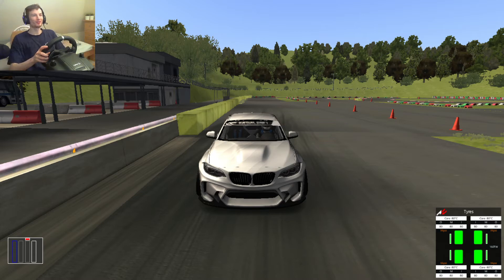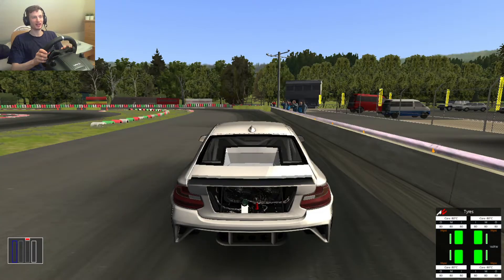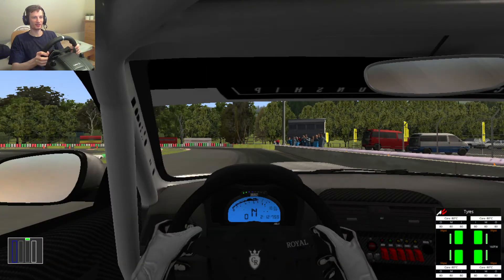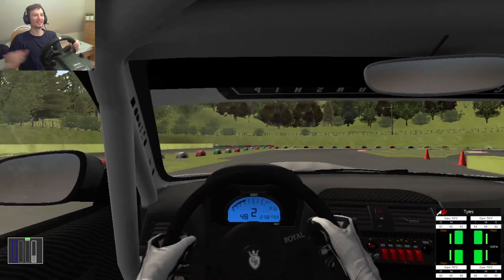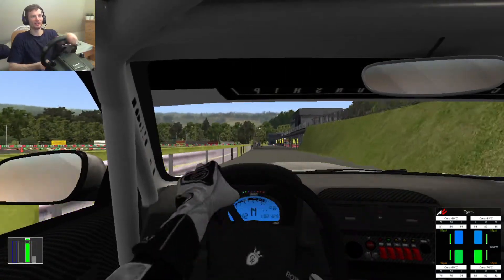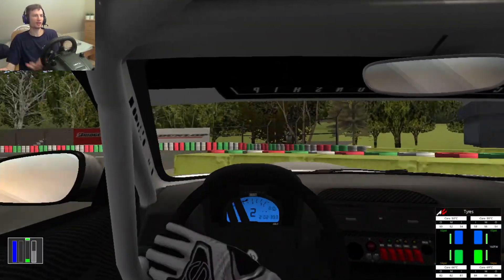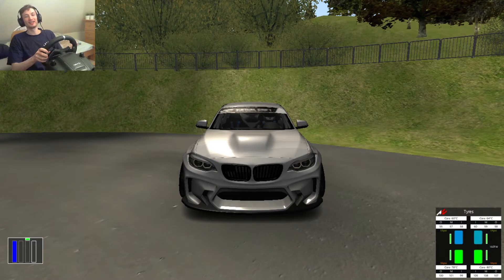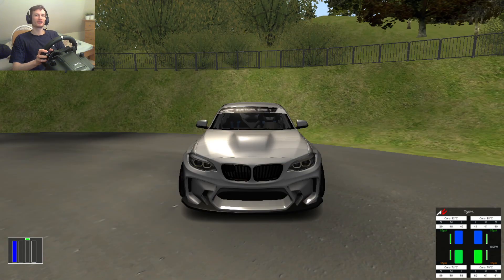1007hp VDC F22 EUROFIGHTER in Tamada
Assetto Corsa

VDC 2.1 Public Car Pack BMW F22 M2 Eurofighter (Originally HGK)
Mast Motorsports Dart 427 'BigBoy' v8, 13,5:1 compression
1007hp, 938Nm, 1192kg, 1.19kg/hp

Wheel - Logitech G920 same as G29
Pedals - Thrustmaster T-LCM Load Cell
Headset/Mic - Cooler Master MH650 USB RGB
PC - Macbook 15 (Late 2013) i7, GTX750M,16GB RAM
Mouse - Logitech G305 Wireless
Mouse Pad - Razer Sphex V2
Mouse Feet - Corepad Skatez
Main Screen - Zowie xl2546k 1080p 240hz 24.5 inch TN
Second Screen - LG 4K 60hz 43 inch IPS 43UM7600